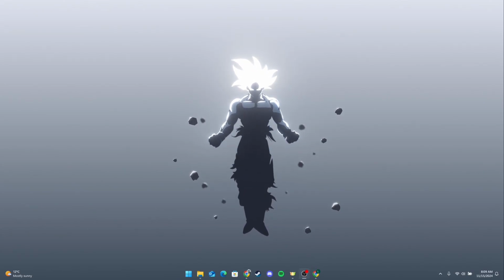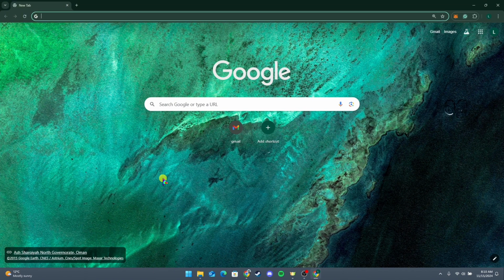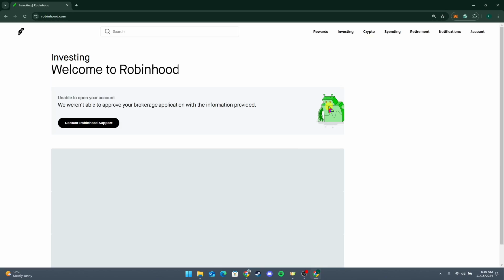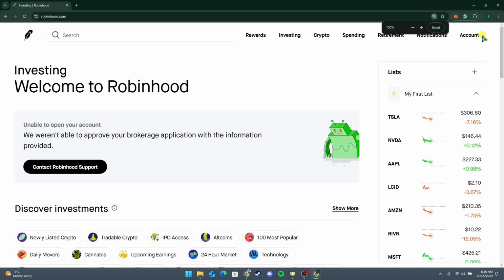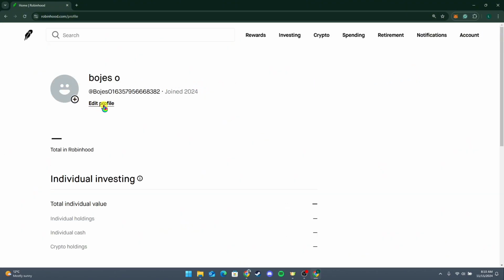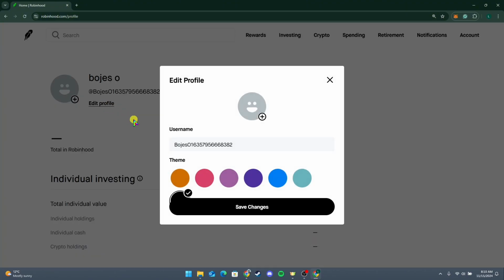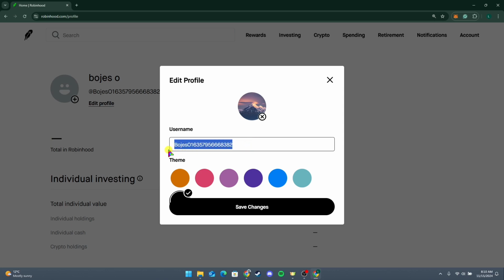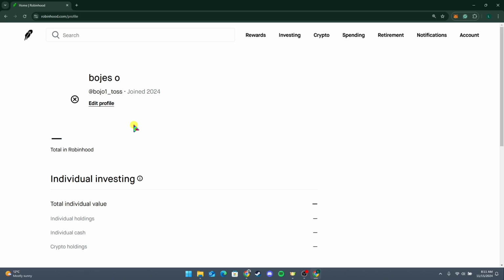How to Edit Profile in Robinhood 2024?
Want to update your personal information on Robinhood? In this quick tutorial, we’ll show you how to edit your profile details, including name, email, phone number, and more. Keep your account up-to-date with these simple steps!

💡 Pro Tip: Ensure your information is accurate to avoid any account or transaction issues!